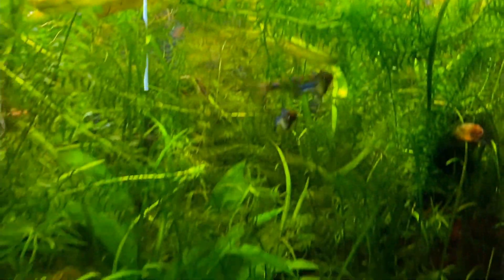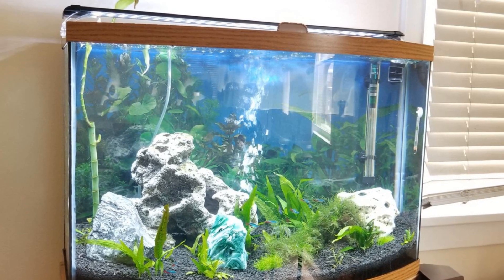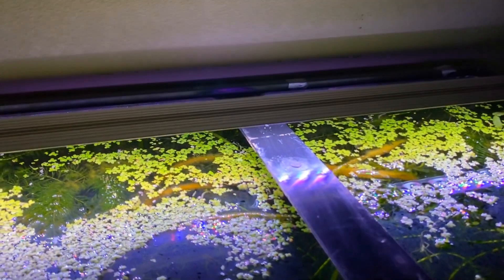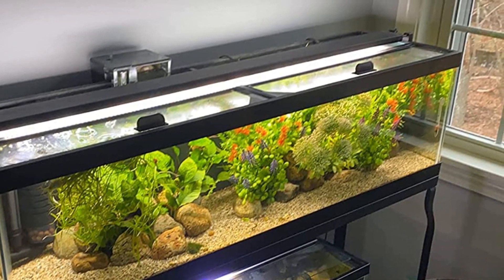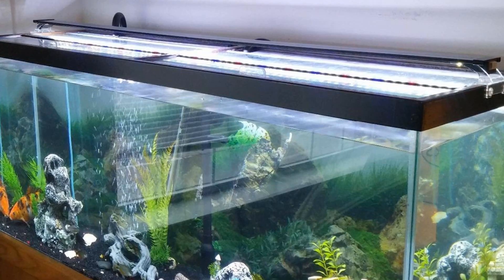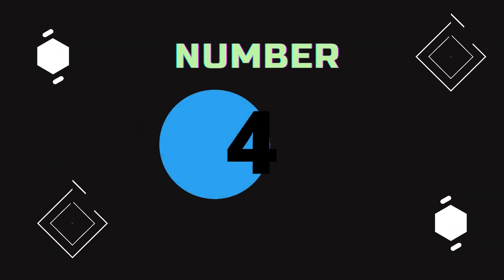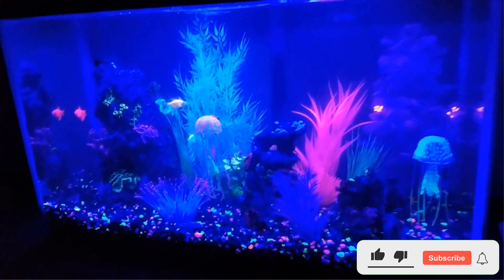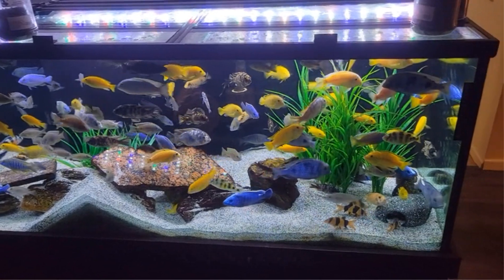✅ Best Aquarium Lights For Plants: Aquarium Lights For Plants [You Can Buy Today]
What is up, you guys? Check out the below for the latest prices and information.

00:00 Introduction

👇 Product Links 👇

1️⃣ Finnex Planted+ 24/7 LED KLC Aquarium LED Light 00:48

🔥Amazon (United States) ➟

2️⃣ Fluval Plant 3.0 LED Planted Aquarium Lighting 02:23

🔥Amazon (United States) ➟

3️⃣ Finnex Stingray 24-Inch Aquarium LED Light 04:05

🔥Amazon (United States) ➟

4️⃣ Koval 129 LED Aquarium 36-Inch Light Hood 05:30

🔥Amazon (United States) ➟

5️⃣ BeamsWork DA FSPEC LED Aquarium Light 06:42

🔥Amazon (United States) ➟

07:41 Conclusion

Portions of footage found in this video are not original content produced by “GoStyleList”. Portions of stock footage of products were gathered from multiple sources including amazon manufactures, fellow creators and various other sources.

"All claims, guarantees and product specifications are provided by the manufacturer or vendor. “GoStyleList” cannot be held responsible for these claims, guarantees or specifications" (ad)